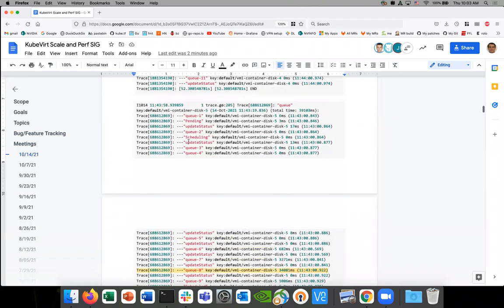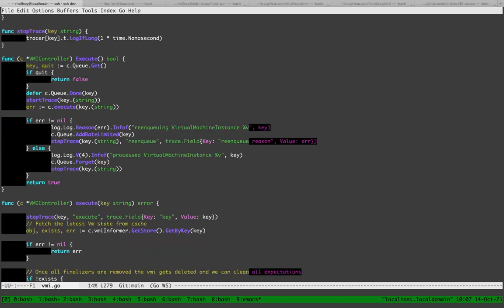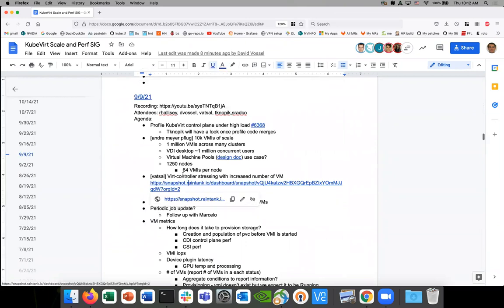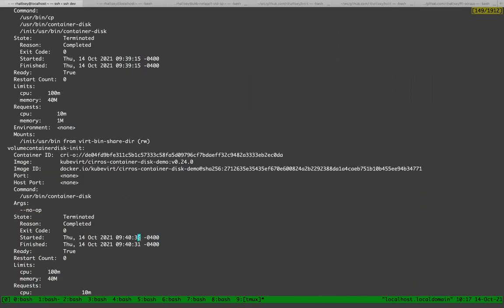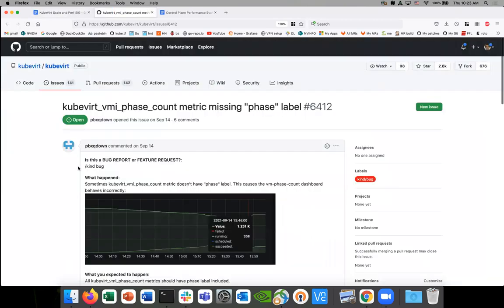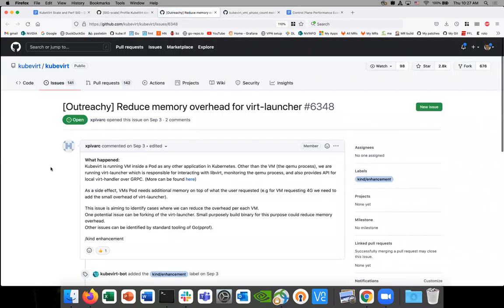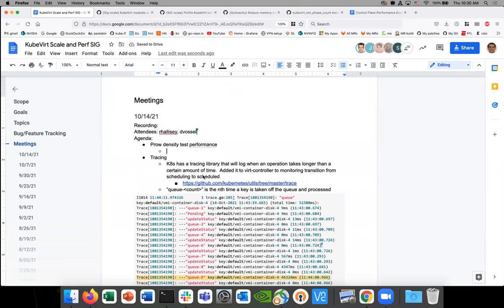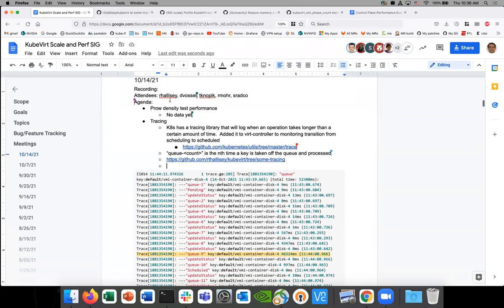SIG - Performance and scale 2021-10-14